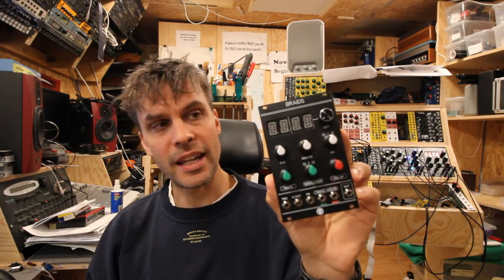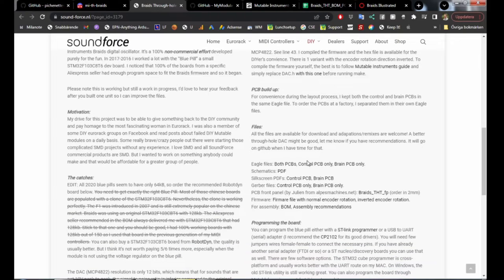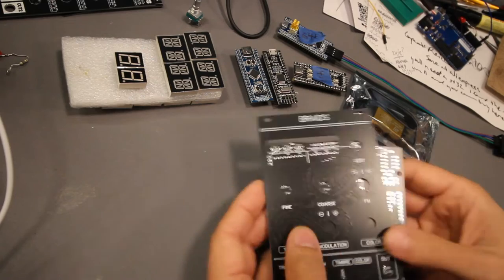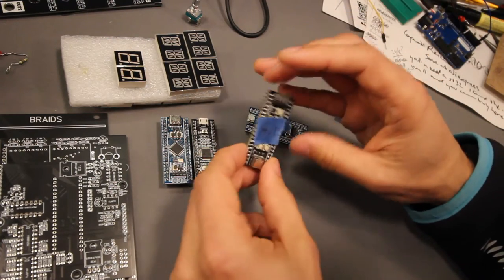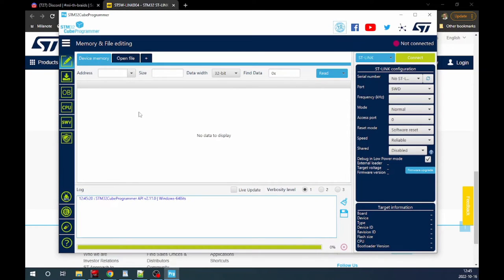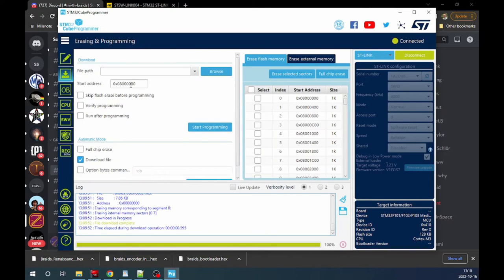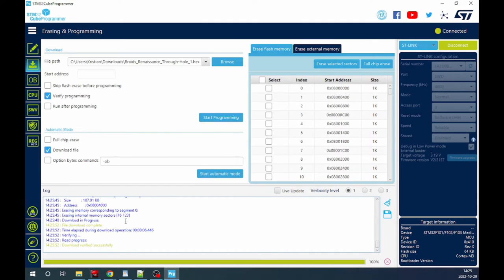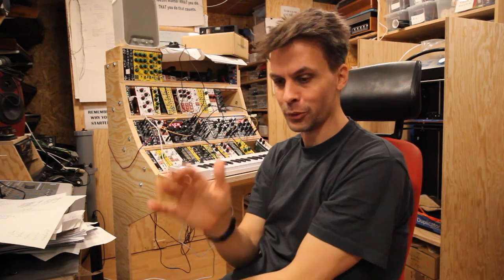DIY Throughhole MI Braids - Modular in a Week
Hello and Happy to be back! :D
Alright, lets kick things off with a big powerful module, the Mutable Instruments Braids!
I this video I show you where to find the material to make your own Braids module on quite a low budget and also quite easy. Just some throughhole components to solder in place, and an STM32 to program.
There are a lot of things to look out for, so if you plan to make this, make sure to make notes throughout the video... ;)

Get the PCB set with panel and both PCBs for 9$ at my Tindie store, or download the gerbers for free from link further down:

5pcs Red Common Cathode 7 segment display MAKE SURE TO CHOOSE COMMON CATHODE:

Get a STM32 Programmer here (the STM32F103C8T6 is the 64kb version and thus too small but SOMETIMES they are 128kb...):

Get the knobs I use in this module (cheap aliexpress ones)